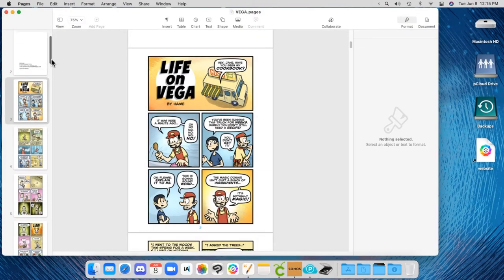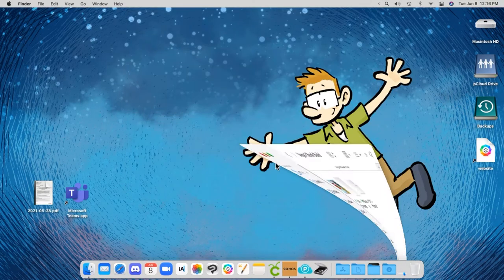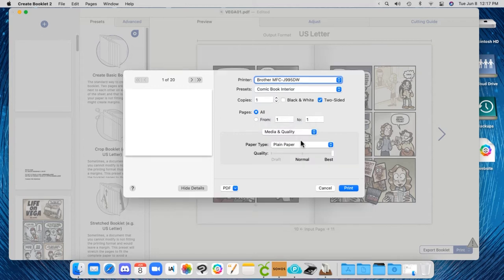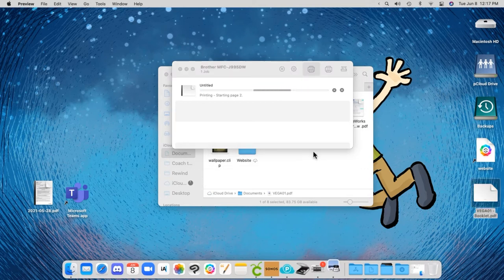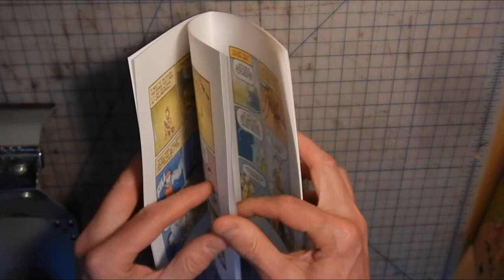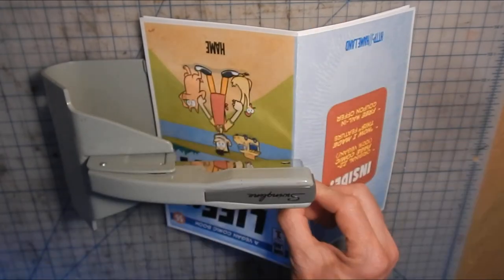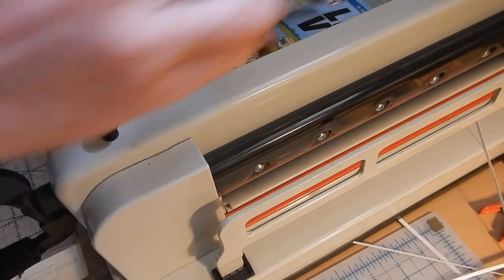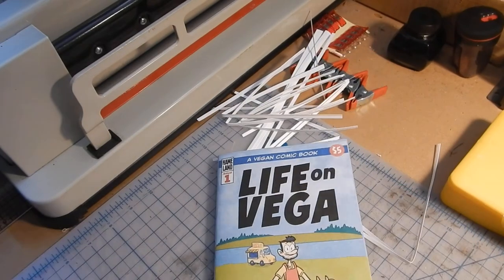Printing & Binding a Comic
The trickiest part of publishing your own comics is probably “imposition” — making sure the fronts and backs of your pages are arranged properly.

But thanks to some friendly, inexpensive software, this is actually pretty easy nowadays, once you get your head around it!

Here I show you how I make a copy of my comic, “Life on Vega”.